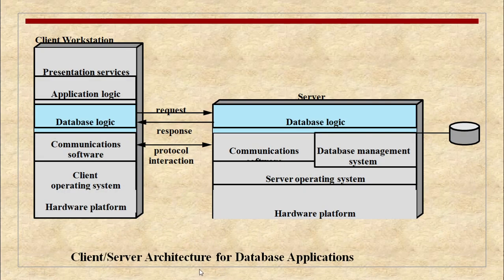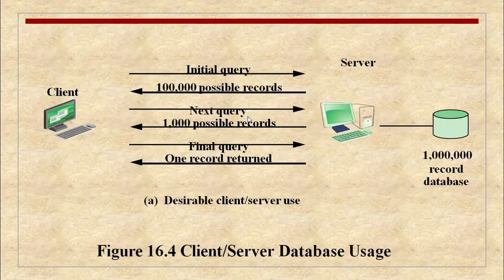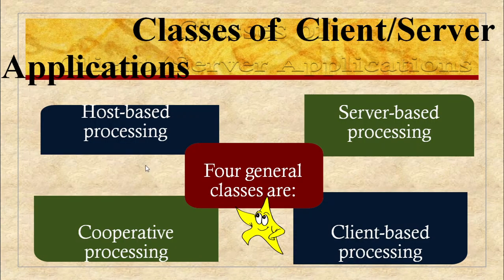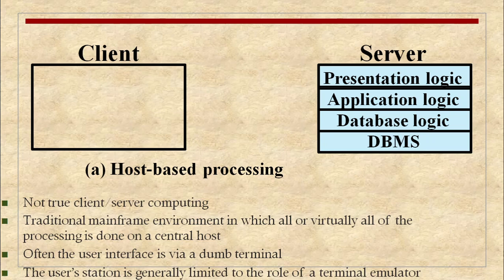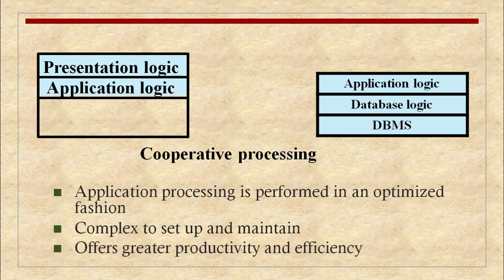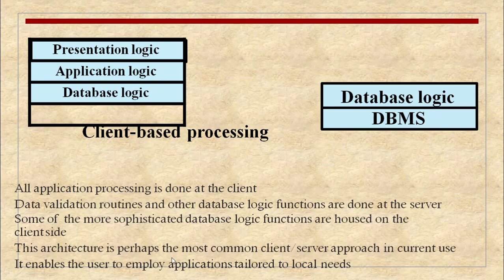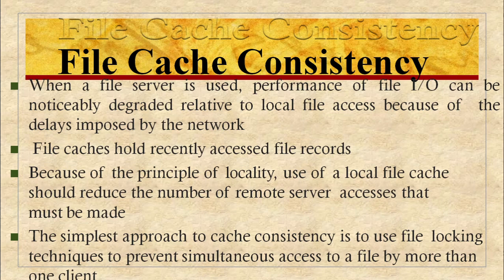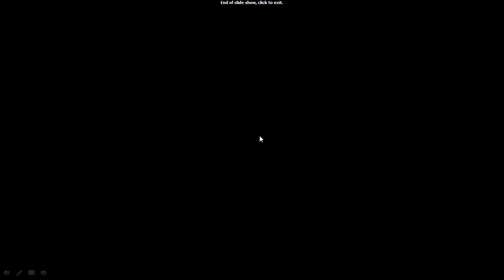CLIENT SERVER DISTRIBUTED SYSTEM